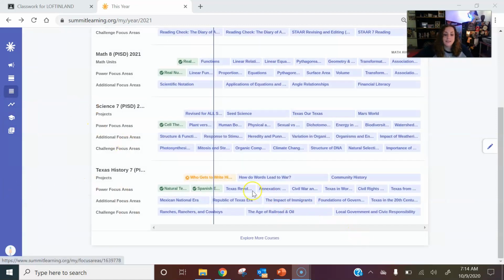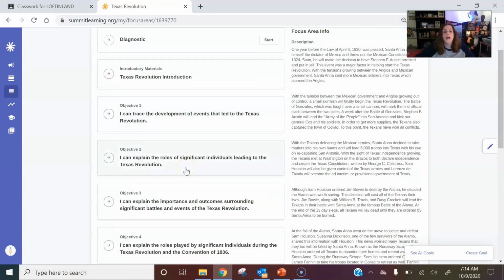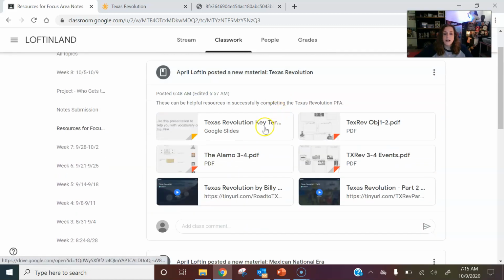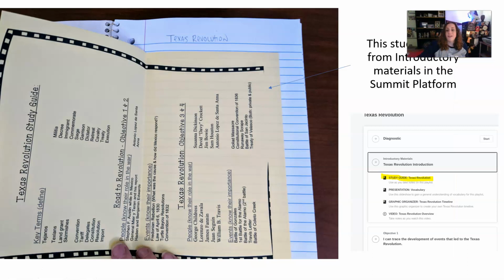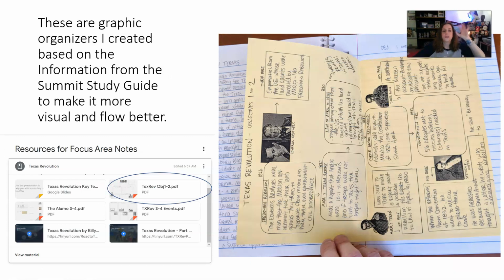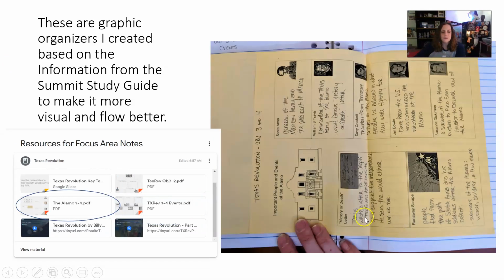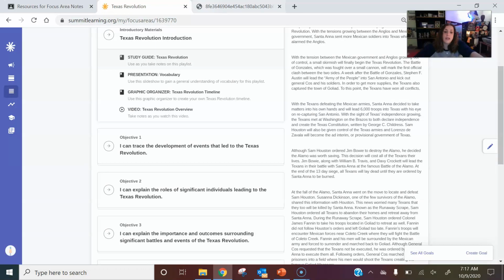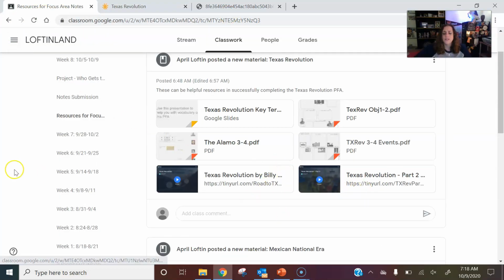Texas Revolution PFA Help